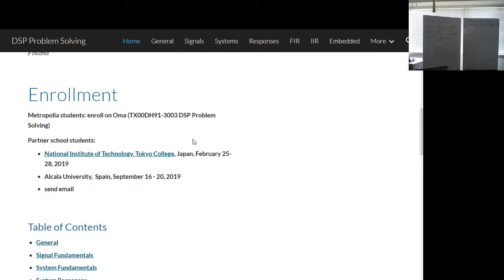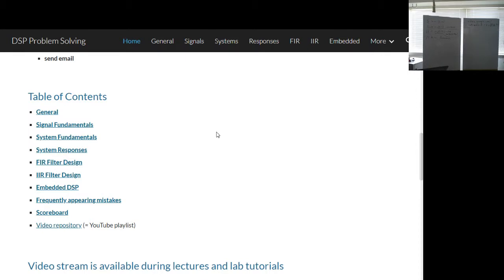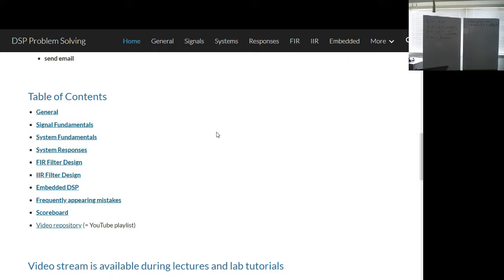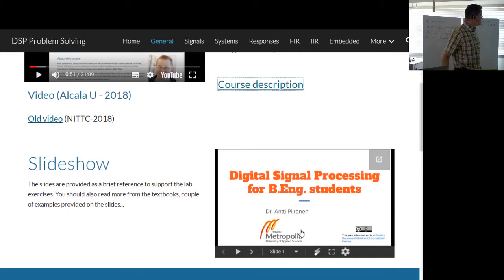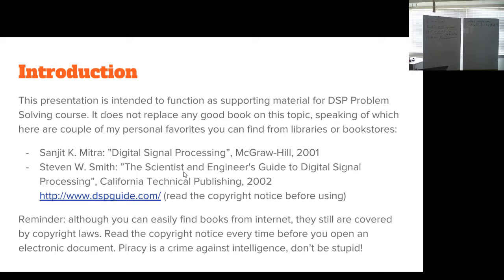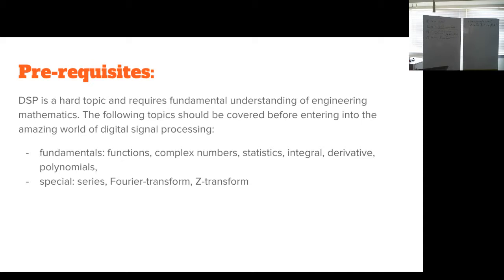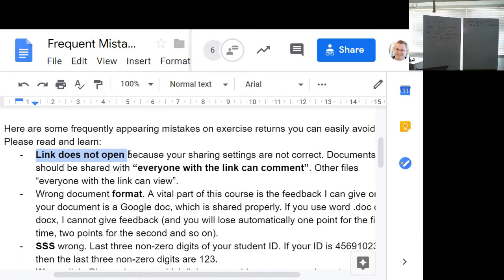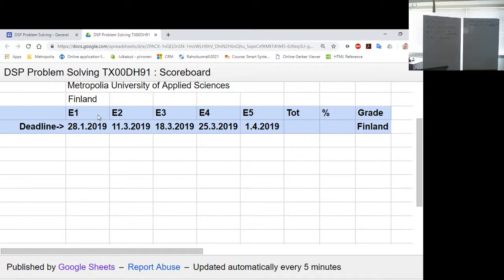TNCT 2019 02 25 General